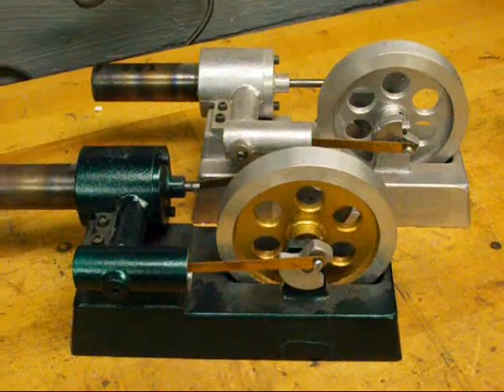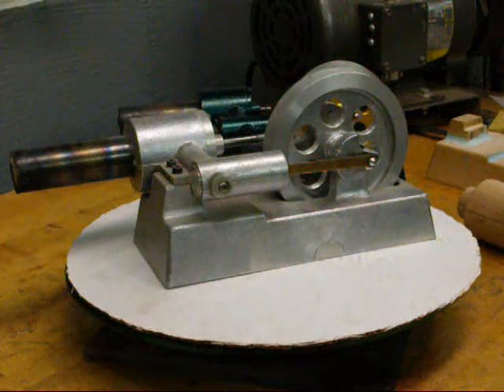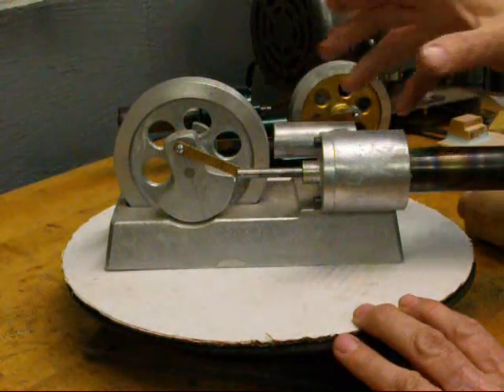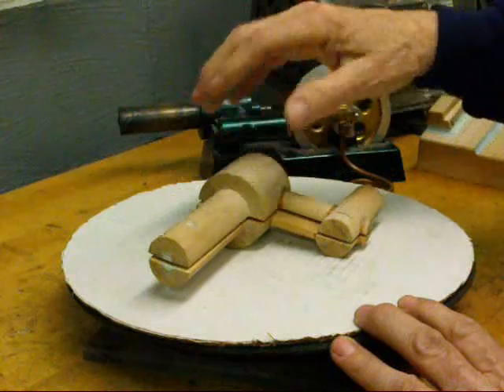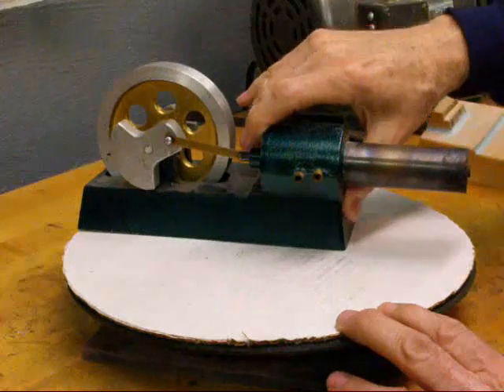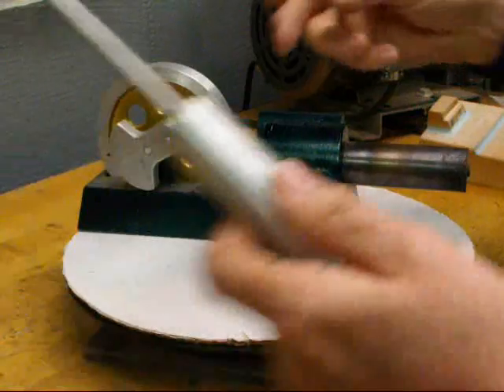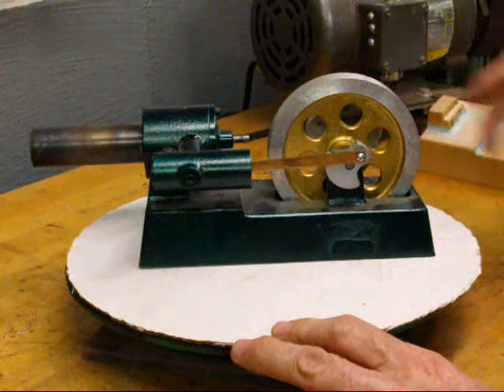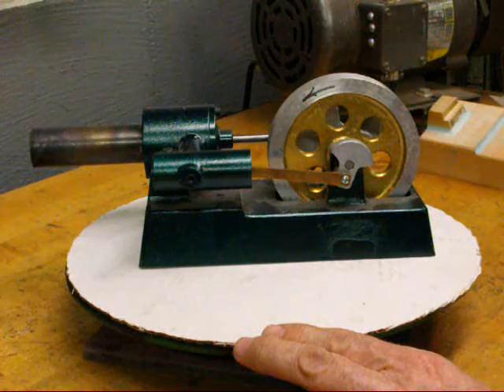STIRLING HOT AIR ENGINE water cooled TUBALCAIN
This video features 2 stirling engines. They are identical, except that one is air cooled and the other is water cooled (with a water jacket).